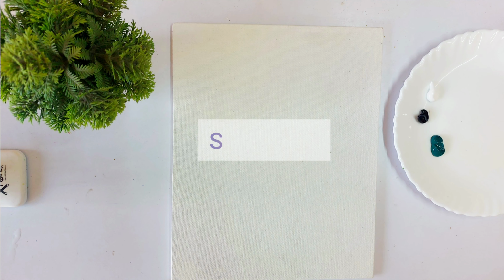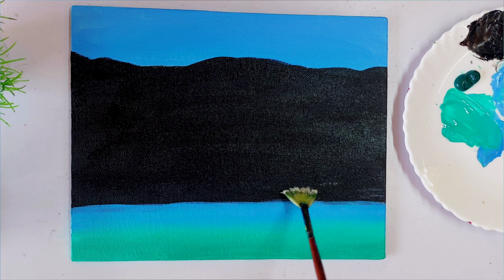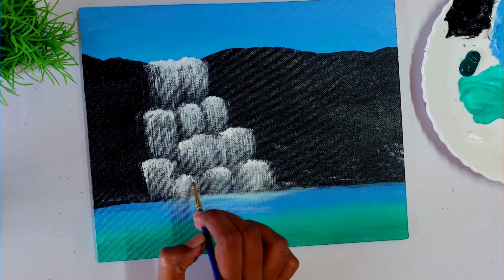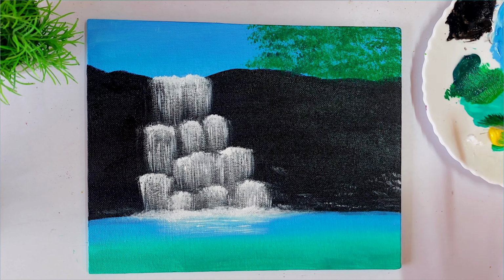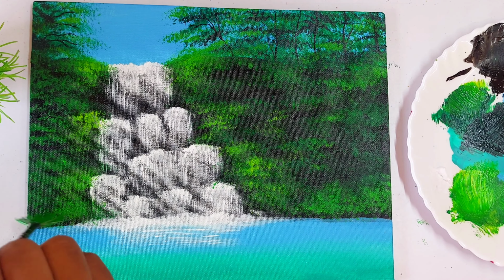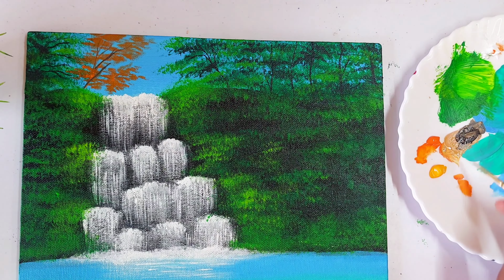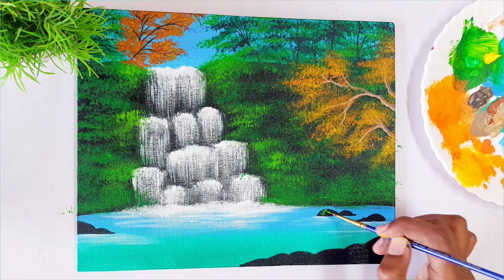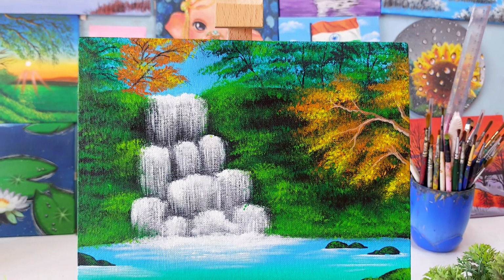WATERFALLS PAINTING/ ACRYLIC PAINTING/ STEP BY STEP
00:00 INTRODUCTION
00:16 STEP 1 SKY
00:32  STEP 2 MOUNTAIN AND WATER
01:31 STEP 3  WATERFALLS
03:18  STEP  4 TREES
Have fun with colors ❤️

Hi Guys
              Hope you are all doing well. In today's painting we are painting this  WATERFALLS in an easy way with the help of my step by step explanations.  This video is specially designed for beginners who love to explore more in art but need some guidance ,so here I am to assist you. In my painting tutorial, you can learn the basic technique of color blending and different techniques to enrich your painting .

Acrylic painting is always my favorite, and it's a  beautiful medium to express your creativity and unlock your artistic style and I am happy to share my painting knowledge here to assist you.

Canvas

Zen Sangam Artists’ Canvas Panels - 100% Cotton Gesso Primed - Size (8x10 inch) (Pack of 4) - Premium Canvas Board - for Acrylics, Tempera, Poster Paints, Heavybody Paints, Oil Paints

Limited-time deal: Zen Sangam Artists’ - Canvas Panels - 100% Cotton Gesso Primed - Size (6x6 inch) (Pack of 8) - Premium Canvas Board - for Acrylics, Tempera, Poster Paints, Heavybody Paints, Oil Paints

MENORAH - Canvas Panel Board - 100% COTTON - (Size 8 x 10 Inch) | Pack of 4 - Triple Layer GESSO Primed White Blank Canvas - Artist Canvas Boards for Painting, Acrylic Paint, Oil Paint Dry & Wet Art Mediums.

MENORAH - 5" x 7"(Inches) -Medium Grain Cotton -380GSM Canvas Pad-13.5 oz Ultra Thick Stretch Canvas-3.5MM-Triple Gesso Primed-Pack of 4

Brush

– Umi 6Pcs Detail Paint Miniature Brush Set for Fine Detailing and Art Painting

MACPLUS Soft Bristle Makeup Brush Set with Storage Pouch- Pink, 24 Pieces

Faber-Castell Tri-Grip Brush - Flat, Pack of 4 (Assorted) & Faber-Castell Paint Brush Set - Round, Pack of 4 (Navy Blue)

DOMS Synthetic Paint Brush Set (Round, Pack of 4 x 5 Set)

Check my playlist here

Let's meet in the next painting 💓

Rexana 🎨❤️